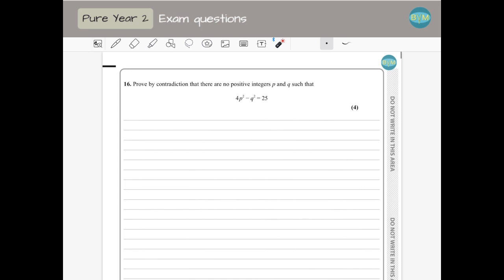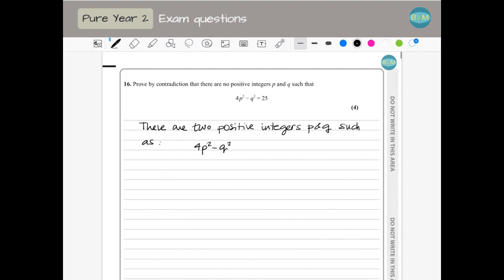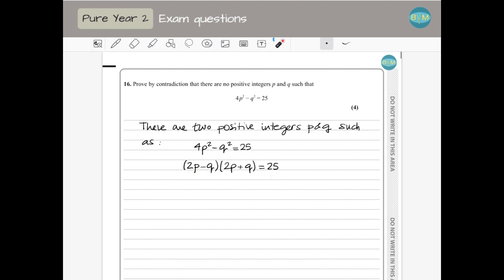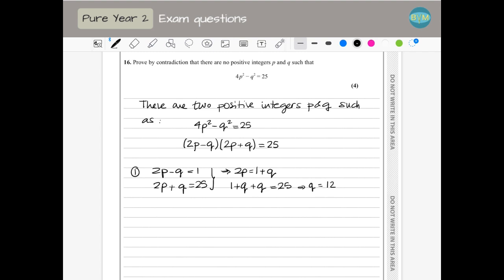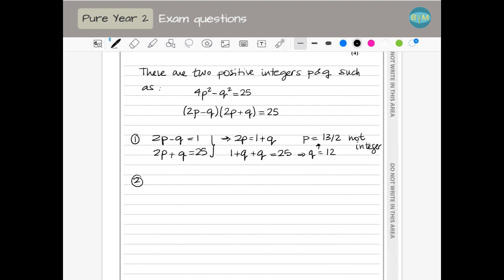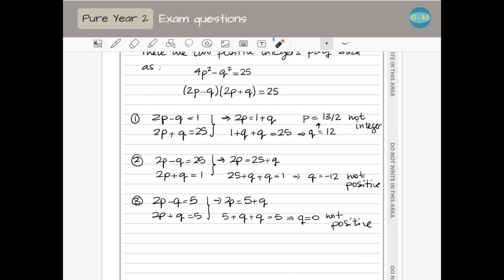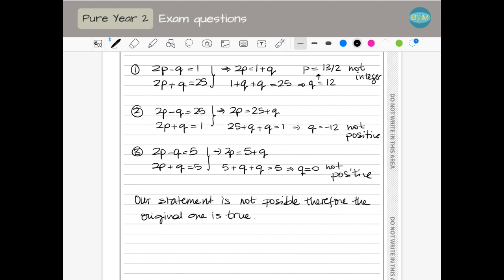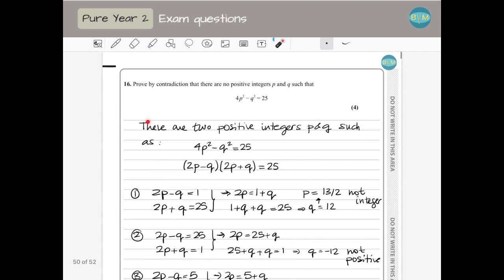A Level maths November 2020 Question 16 Paper 1 Edexcel